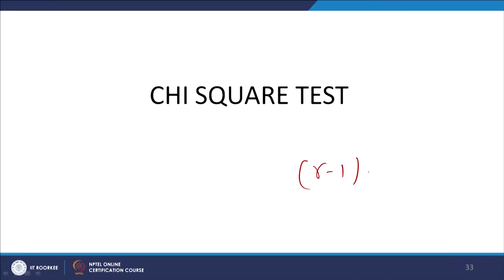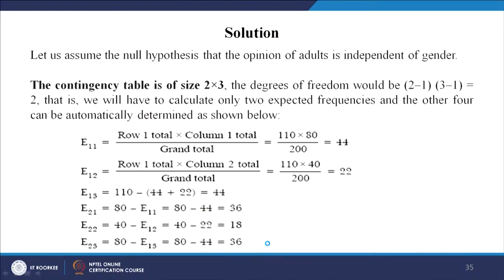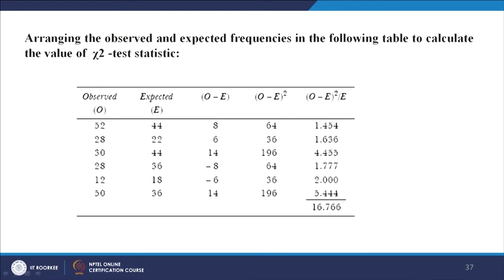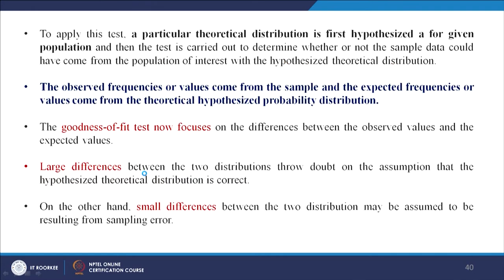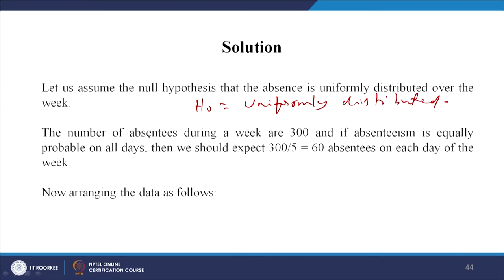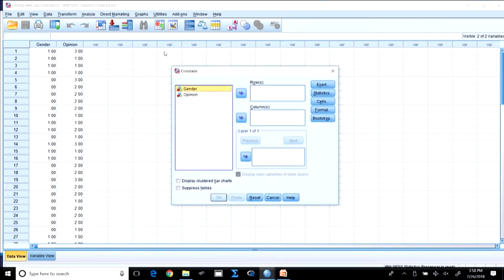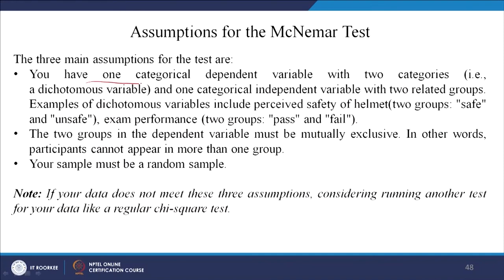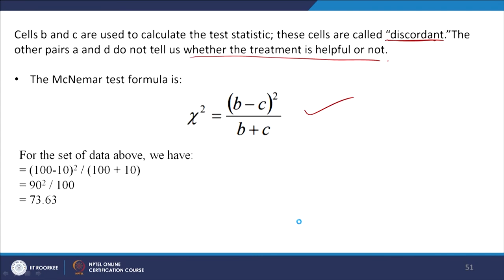30. Non-Parametric Test - VI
Chi-square test, Contingency table, Goodness-of-fit test, McNemar test